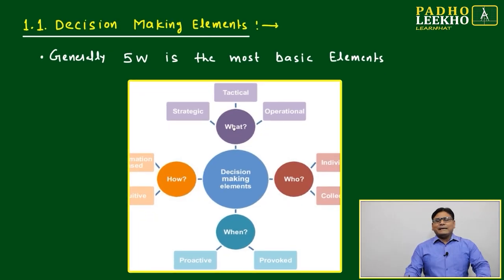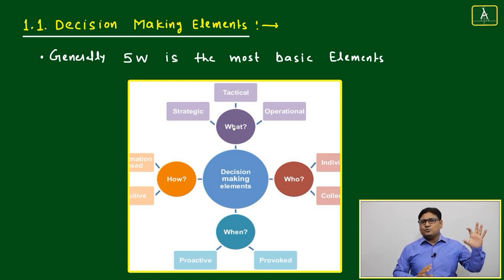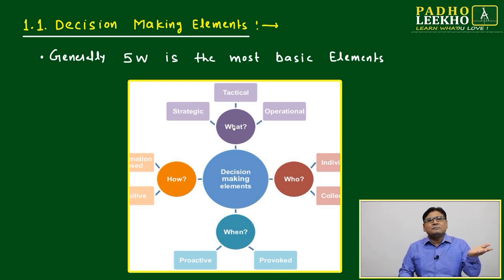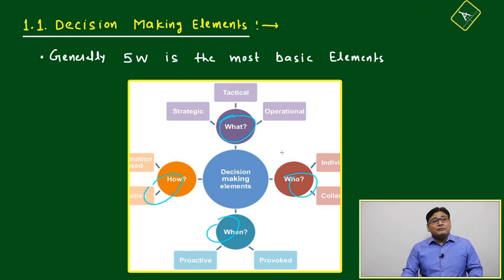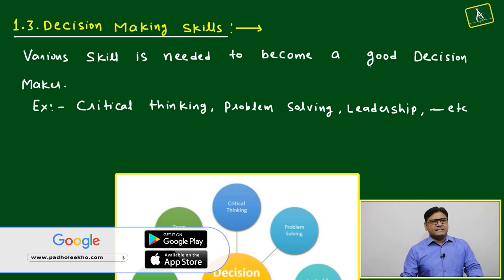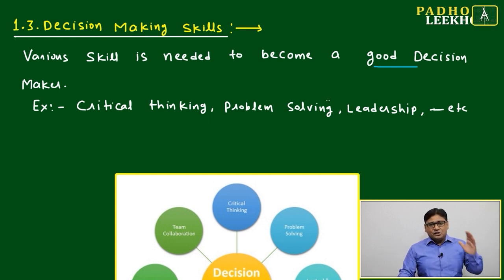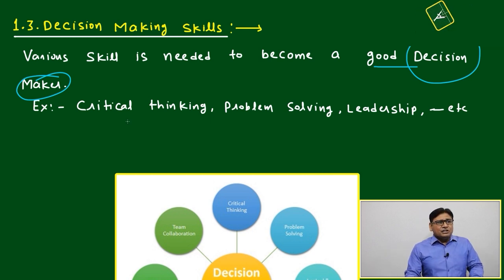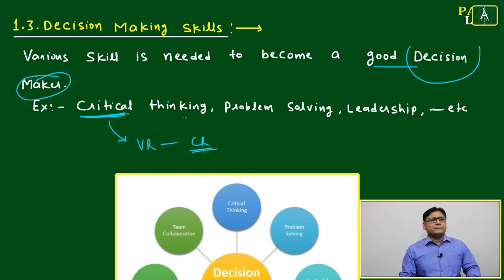ELEMENTS OF DECISION MAKING (DECISION MAKING PART-2)LR |CAT 2023 | CAT/MBA PREP ONLINE